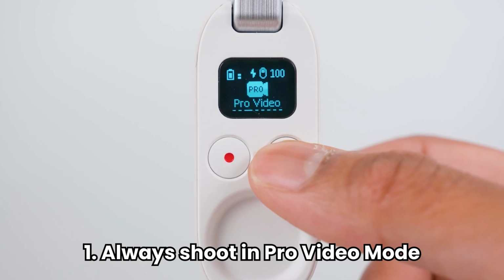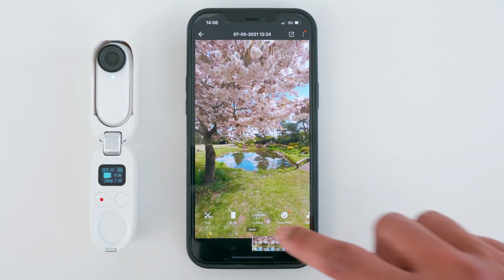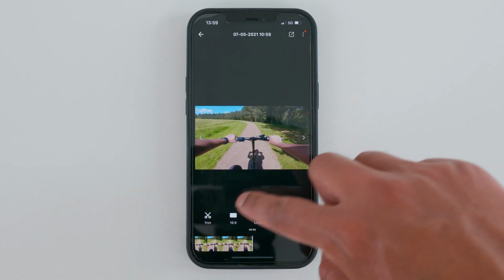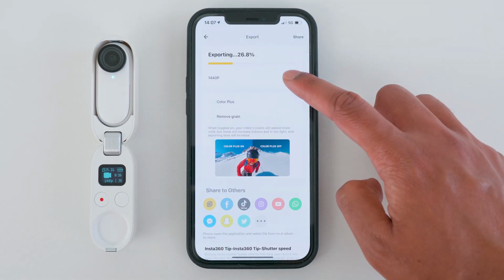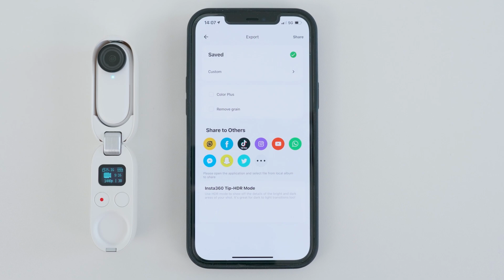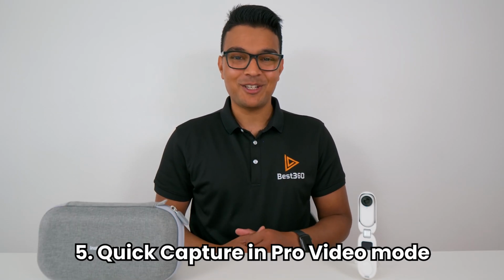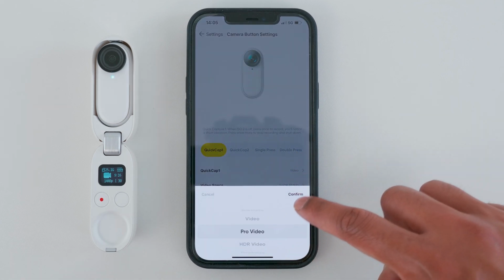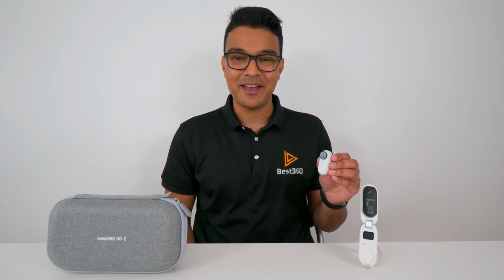10 Insta360 GO 2 Tips And Tricks You Must Know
TIMESTAMPS
00:00 Shoot Pro Video Mode
00:28 Barrel Roll your video
00:57 Export high quality video in Insta360 app
01:21 Increase recording time
01:50 Quick Capture Pro Video Mode
02:29 Set Capture Time
03:00 Use Action Mount Adapter
03:21 Keep your GO 2 charged
03:33 Safely remove GO 2 from charging case
03:56 When to use GO 2 ND Filters